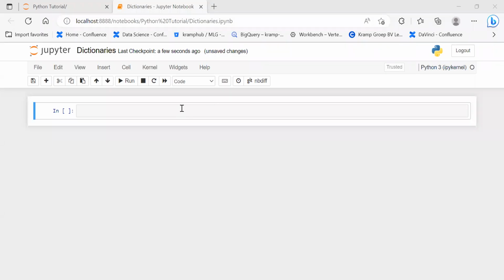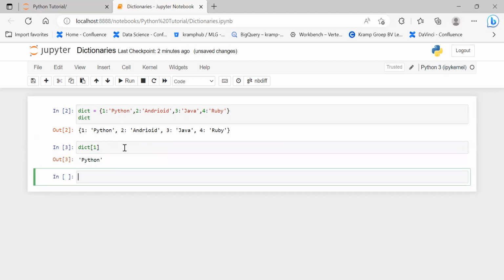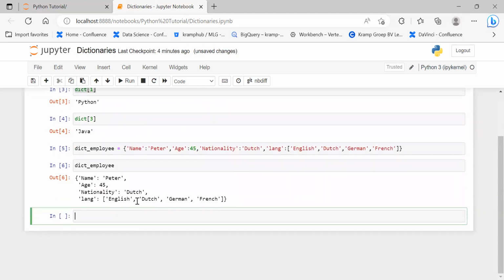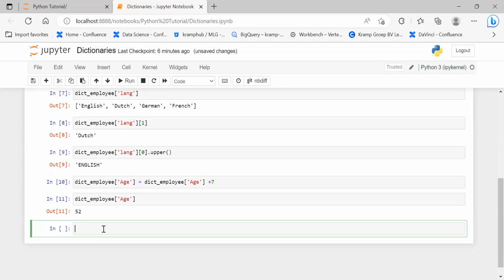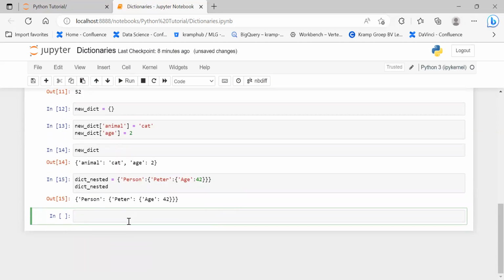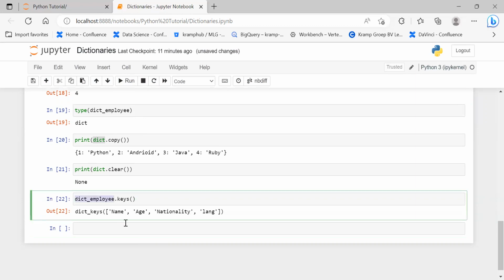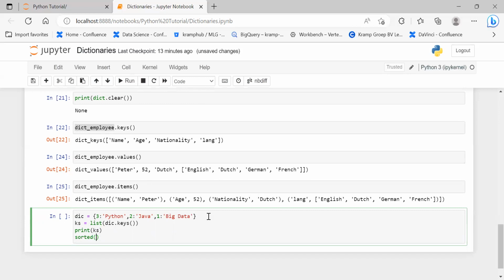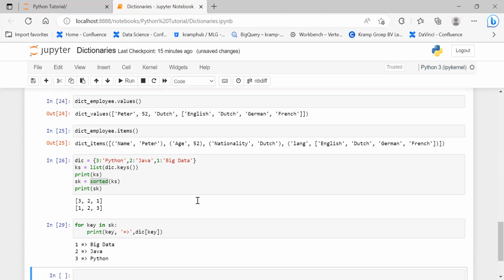Python Dictionaries : Mastering Key-Value Data Structures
In this video, we are going to discuss following topics in details :

1. Creating dictionaries
2. Accessing objects from dictionaries
3. Nesting Dictionaries
4. Basic Dictionary Methods